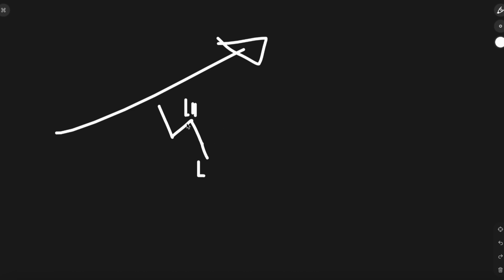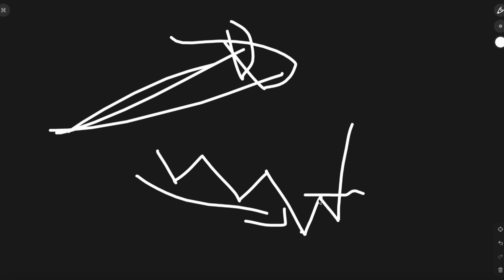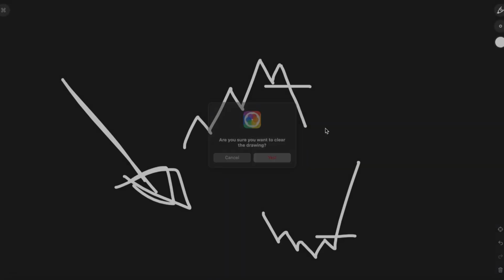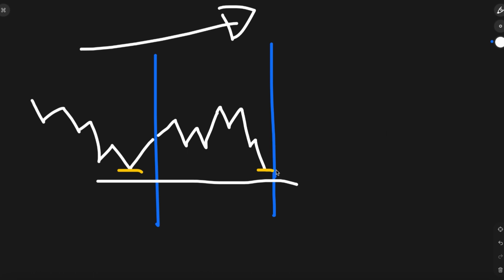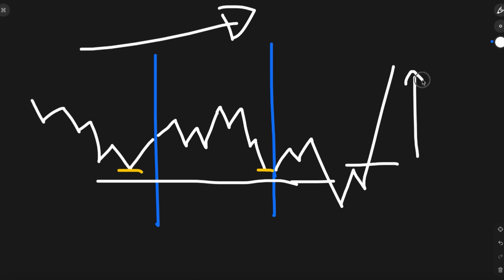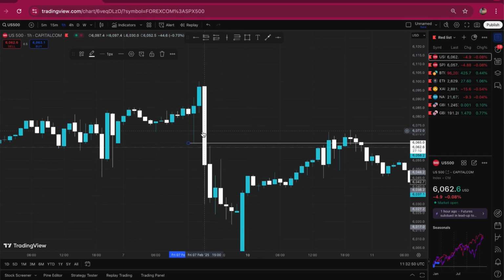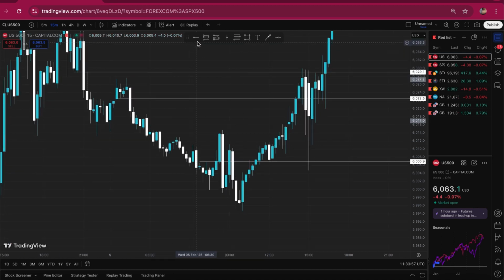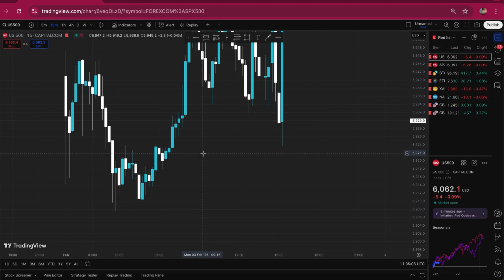BREAK OF STRUCTURE??? | EP. 4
For more information or 1-1 mentoring, message me “MENTORING” on IG or find me somewhere else.